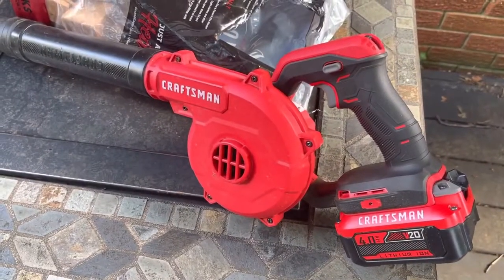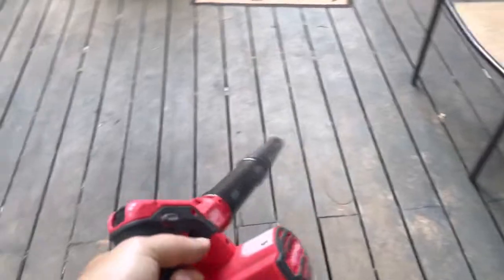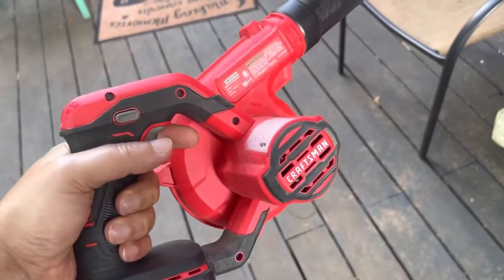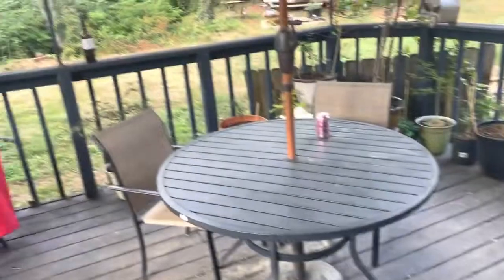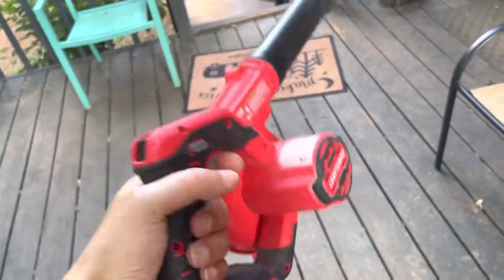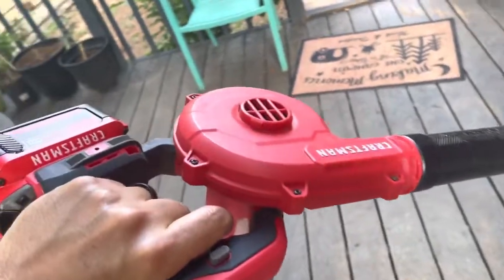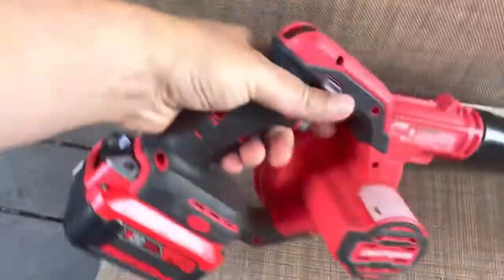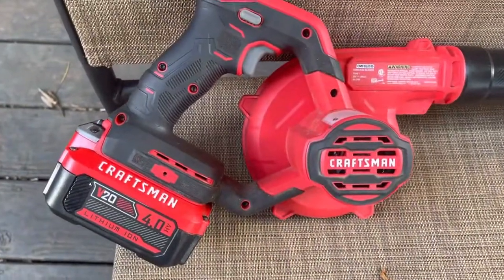Review of the Craftsman V20 Cordless Blower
ABT REVIEWS is dedicated to product reviews and new product news. We make real reviews on the hottest products on the market. ABT REVIEWS is 100% self produced and published media. We do not sub out to other creators, and we do not pirate the media of other creators for our product reviews.  It is our goal to provide a hands on and unbias review of thousands of popular consumer products. We aim to be a trusted source for shoppers looking for the best product at the best price that fits the need.
If you have a product that you would like for us to review, let's talk!

This channel is owned and operated by ABT Atlanta, a web development company.